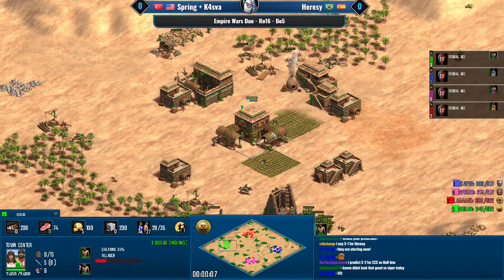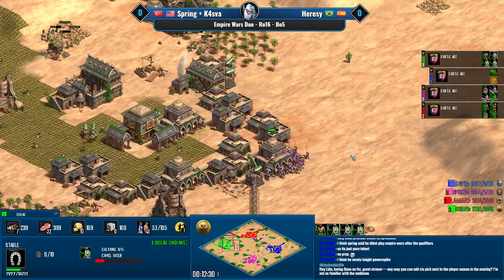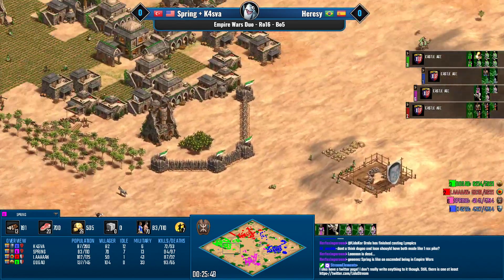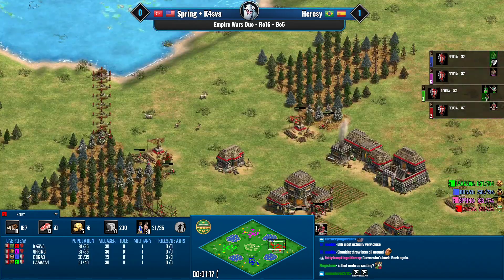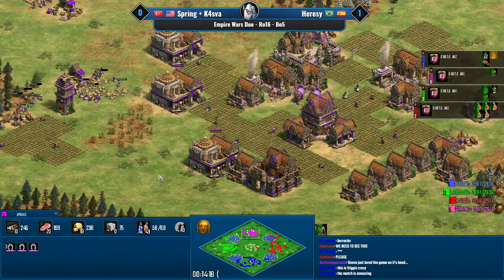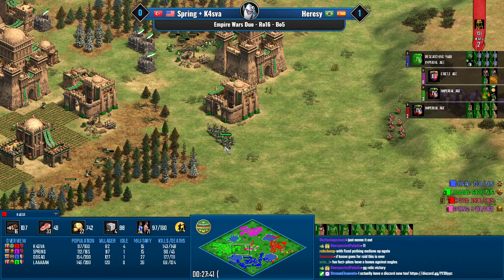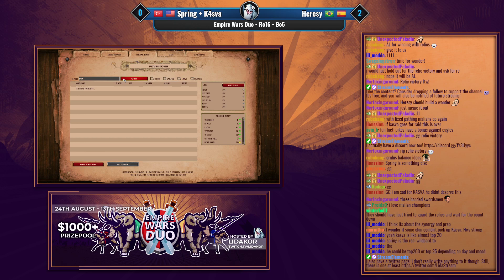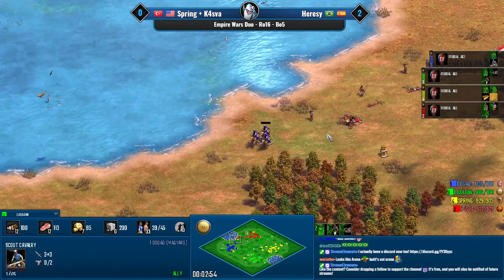Empire Wars Duo - Heresy vs Spring+K4sva - Ro16 - Bo5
Round of 16 series between Miguel and Dogao vs Spring and K4sva in Empire Wars Duo.